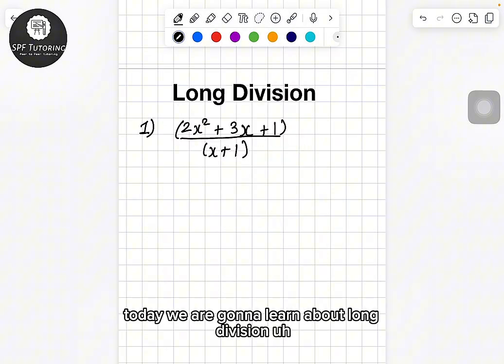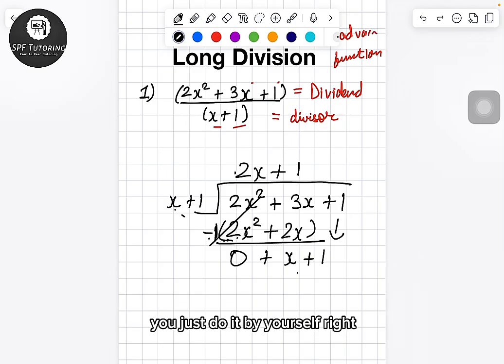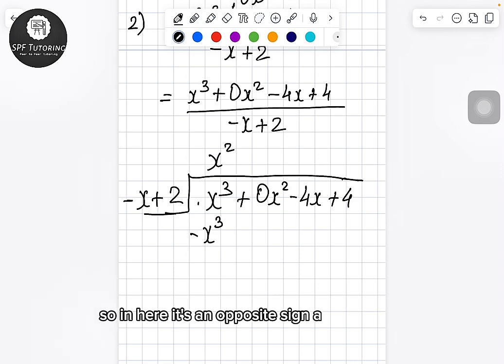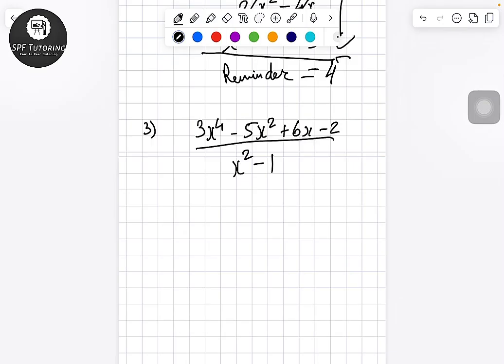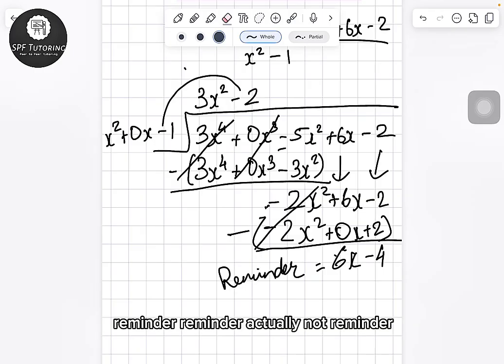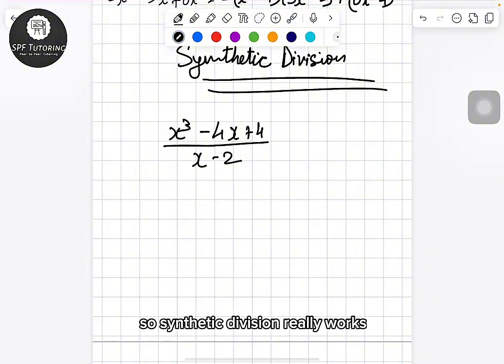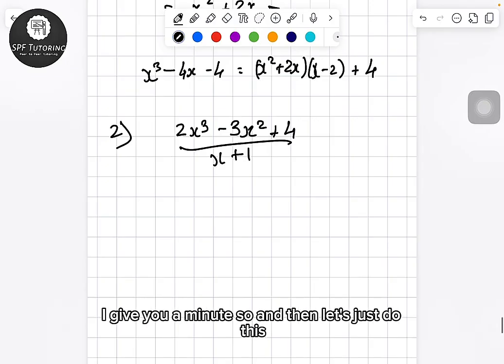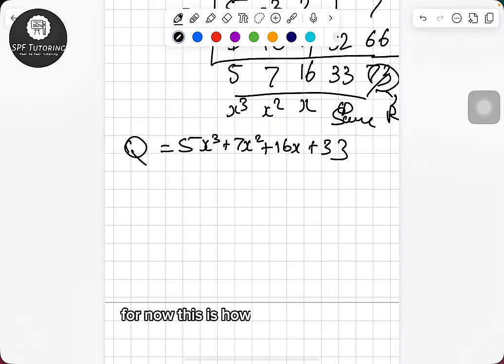Long Division vs Synthetic Division | Easy + Hard Examples Explained!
Struggling with long division or synthetic division in Grade 12 Advanced Functions? 📘 In this video, we break it all down with 2 easy examples and 1 hard challenge for each method — step-by-step, beginner-friendly, and crystal clear.

You’ll learn:

When to use Long Division vs. Synthetic Division

How to solve polynomials like a pro

🧠 Whether you're prepping for a test or reviewing concepts, this is your one-stop guide to master both techniques!